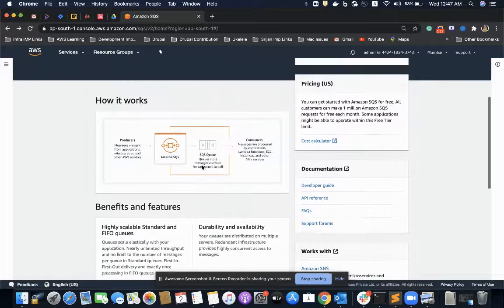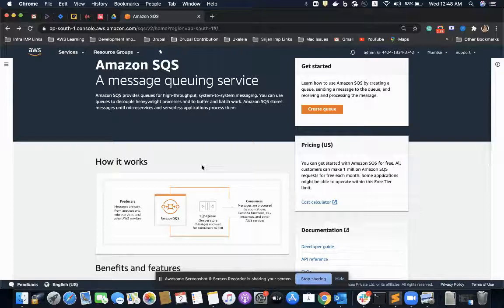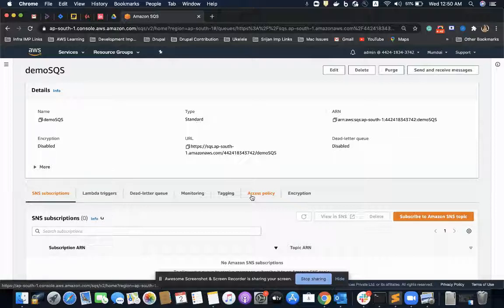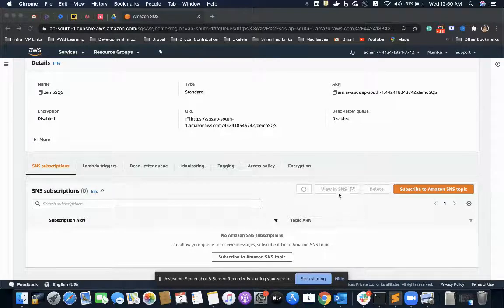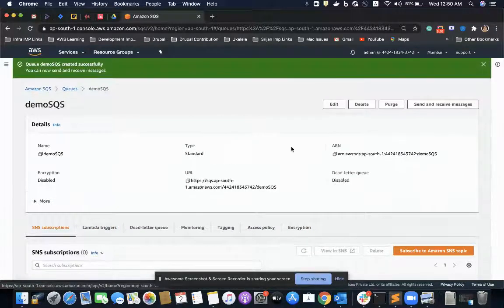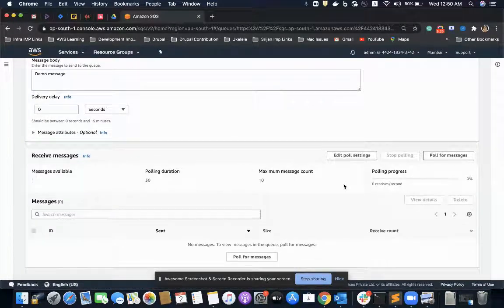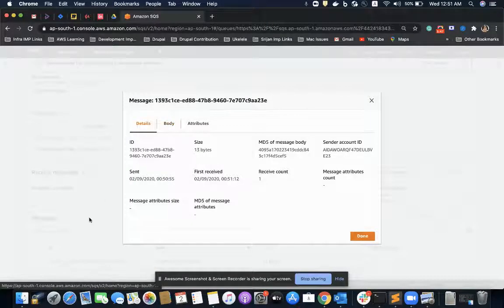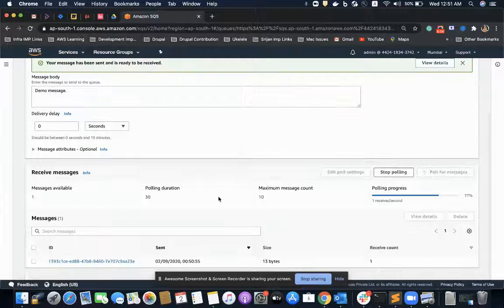AWS SQS Tutorial | Part 1: Introduction and Hands-On Demo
Step into the world of message queuing with Part 1 of our AWS SQS tutorial series. In this kick-starter video, you'll learn the essentials of Amazon Simple Queue Service (SQS) and see it in action through a hands-on demonstration. Whether you're new to AWS or looking to reinforce your knowledge of SQS, this tutorial provides a solid foundation.

🚀 Key Takeaways:

An overview of AWS SQS and its key features
Step-by-step instructions on setting up your first SQS queue
A real-world demo showcasing how to send and receive messages with SQS
This practical guide is designed to give you the skills and confidence to implement SQS in your projects for robust and scalable message processing.

💬 Have questions about SQS or suggestions for future content?